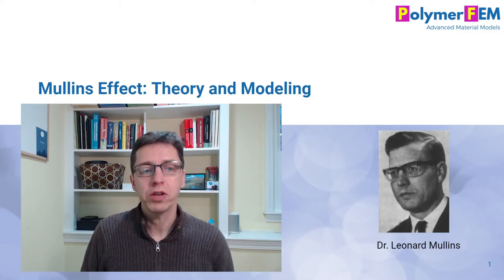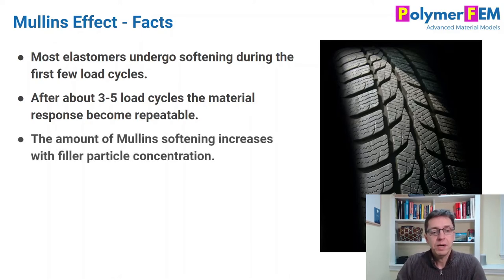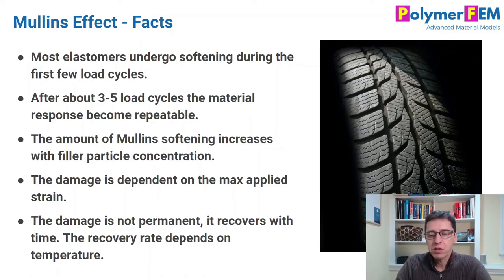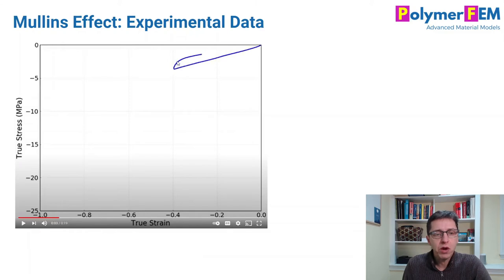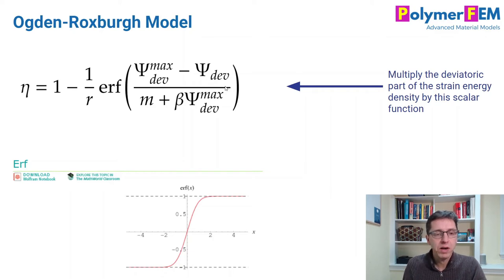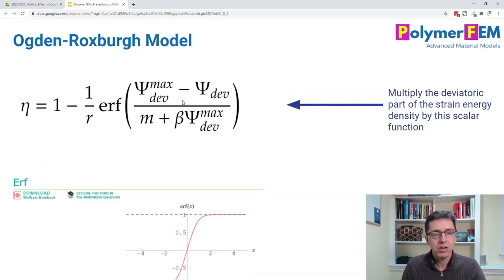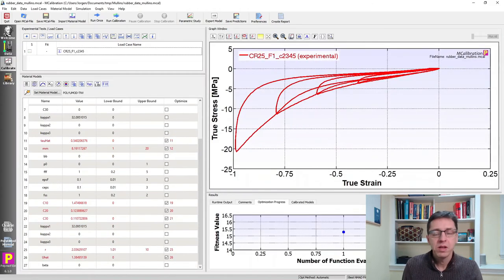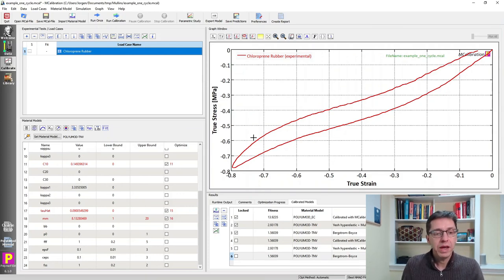Testing and Modeling Mullins Damage in Rubbers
Detailed tutorial on how to: (1) experimentally test the Mullins damage of rubbers and elastomers; (2) calibrate the Ogden-Roxburgh Mullins model; (3) how to distinguish between Mullins damage and viscoelastic effects.